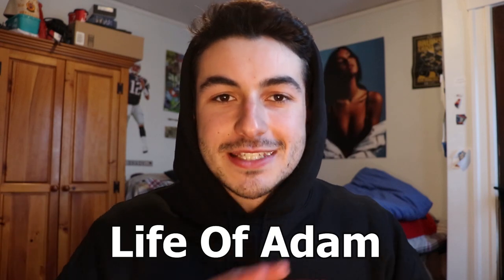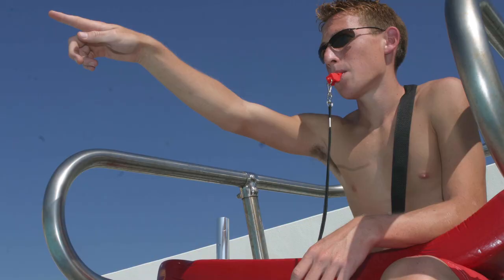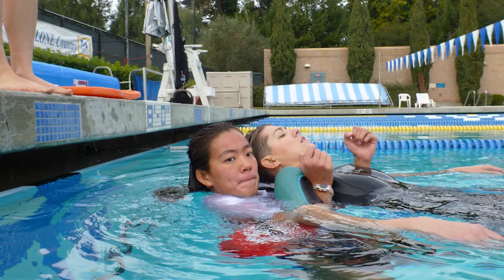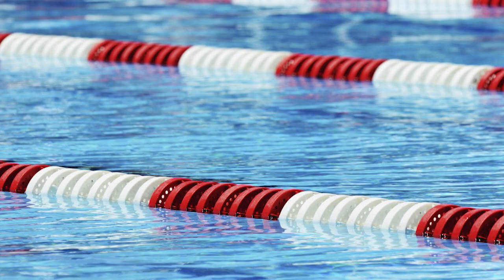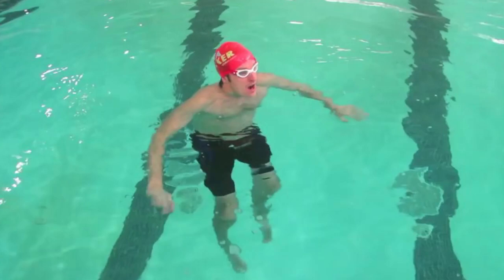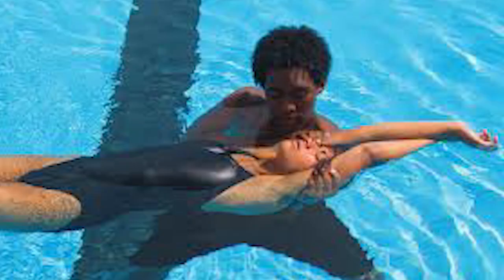HOW TO SURVIVE THE LIFEGUARD WATER RESCUE TEST! (*EASY GUIDE*)